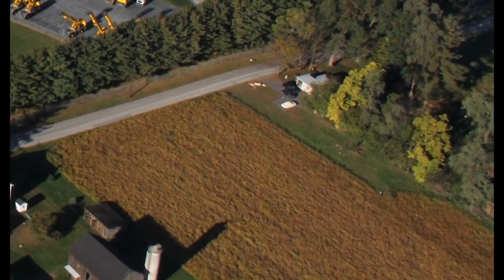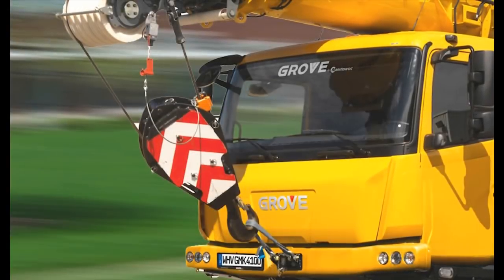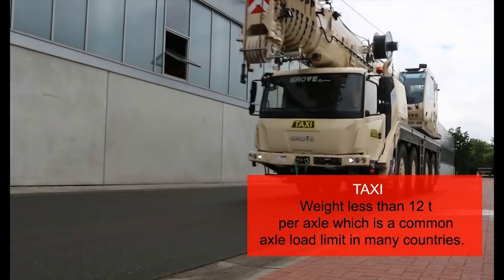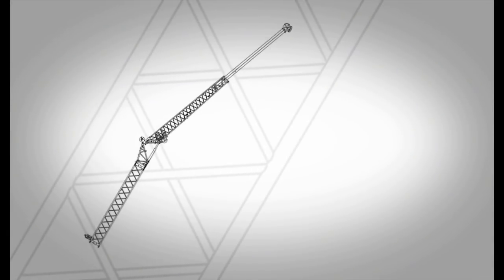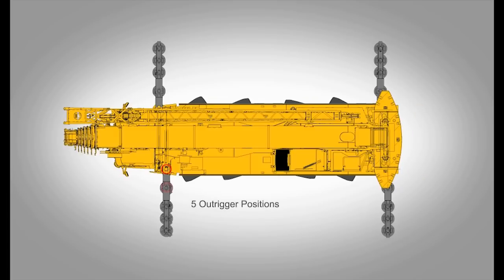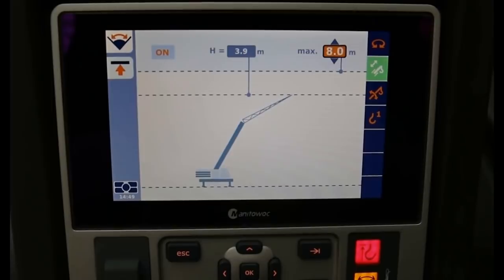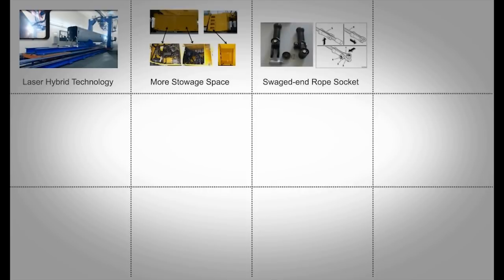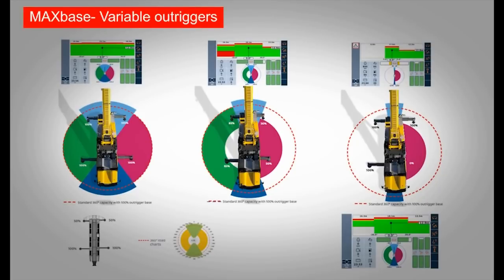Grove GMK4100L-1 Overview (metric)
Features and benefits Grove GMK4100L-1